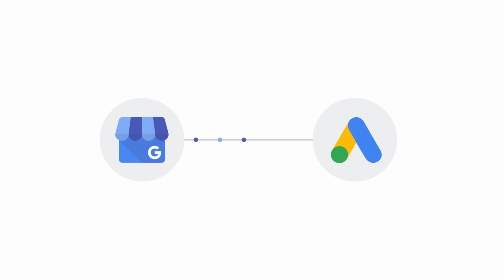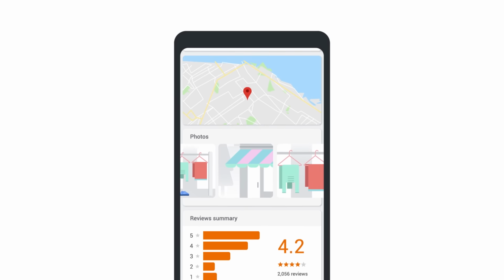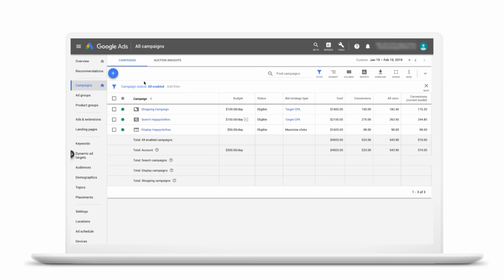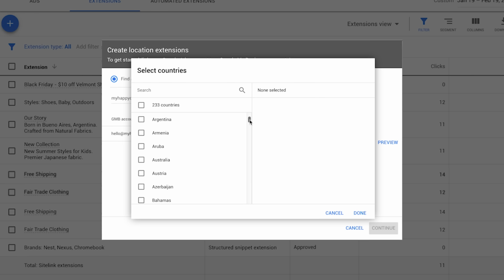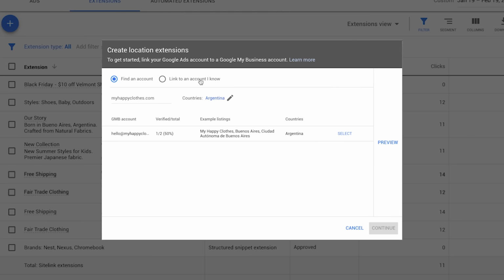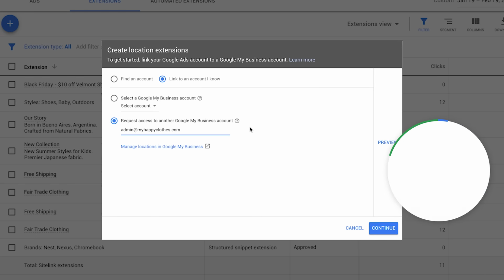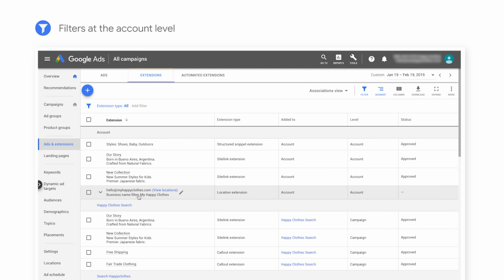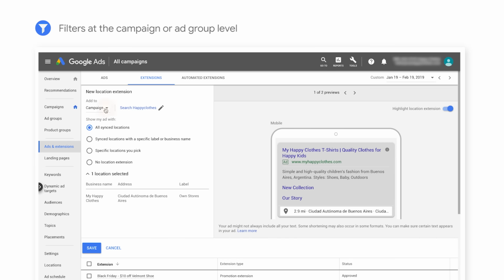Google Ads Tutorials: Linking Google My Business and Google Ads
Learn how to link Google My Business to Google Ads and create location extensions in order to drive customers to your storefront.